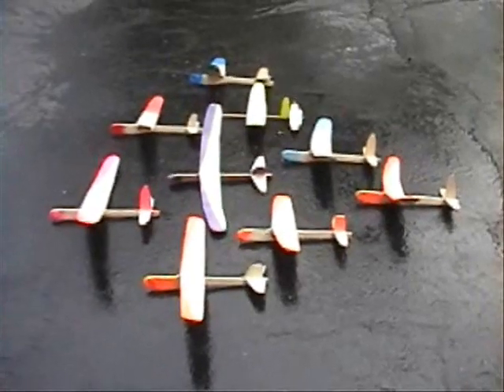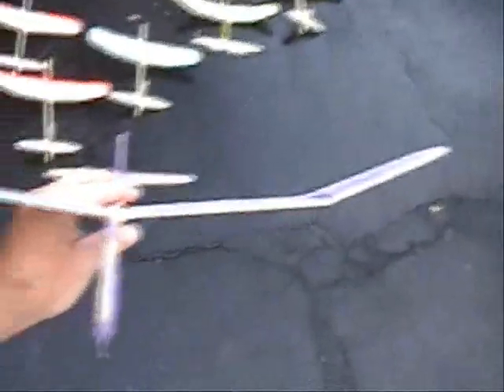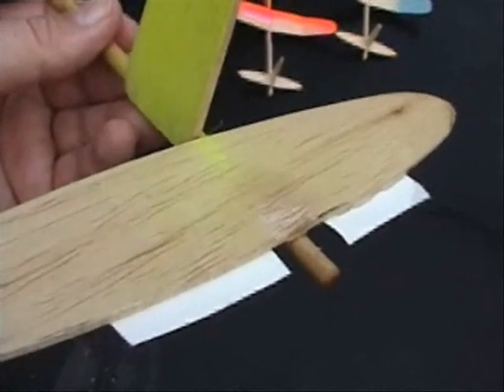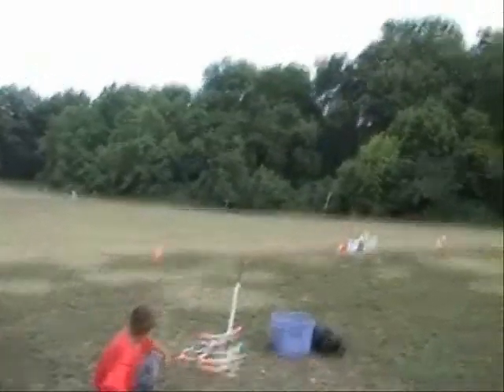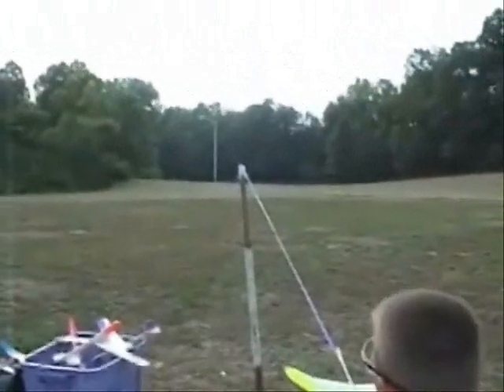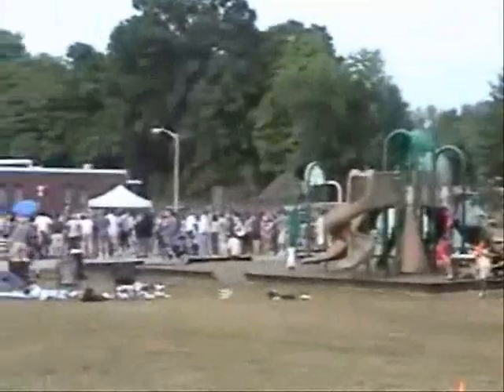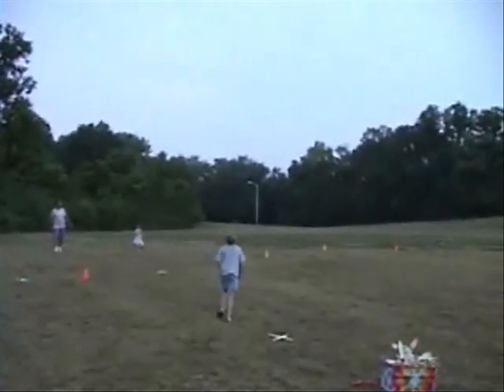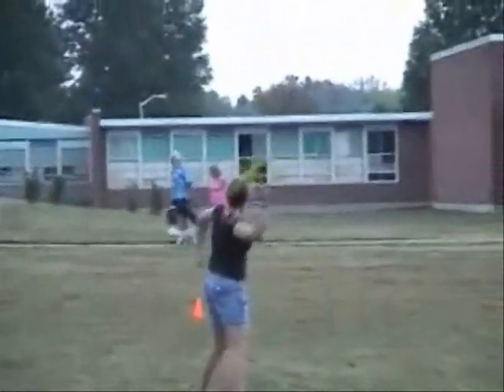Catapult balsa wood gliders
Flight fun with the kids .    Sands Montessori school ,Cincinnati Ohio